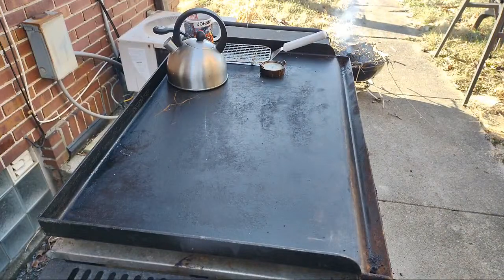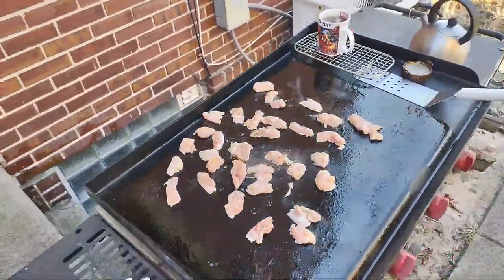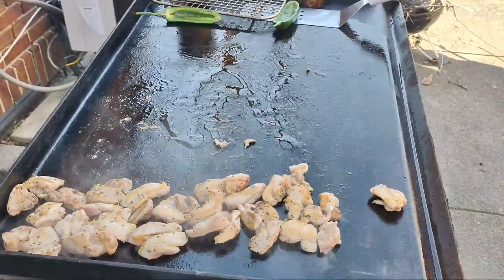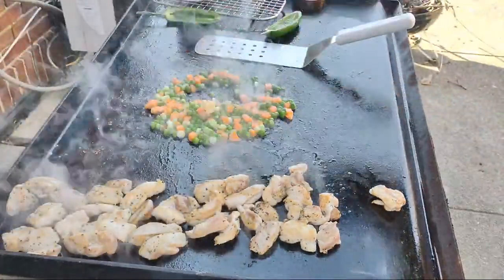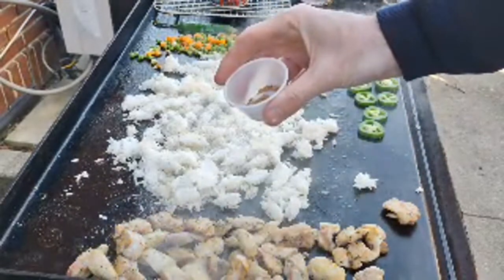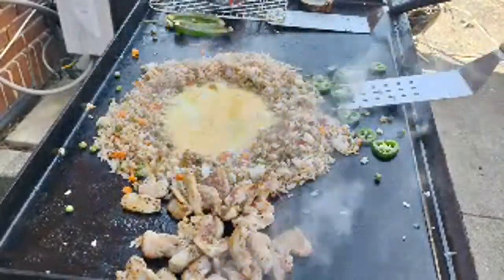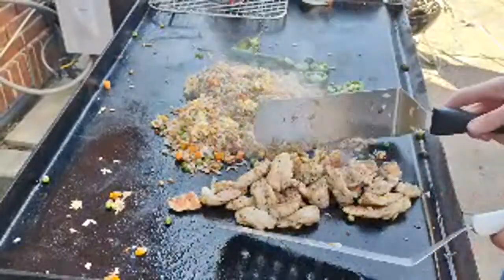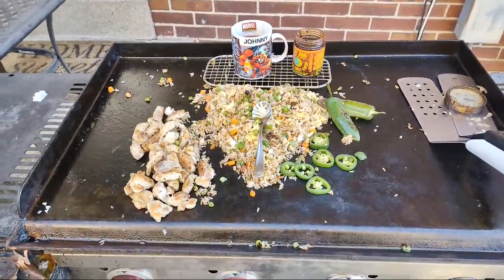Live Full Cook Jalapeno Chicken Fried Rice W/ Fly By Jin Chili Crisp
live cook of chicken fried rice on the griddle.